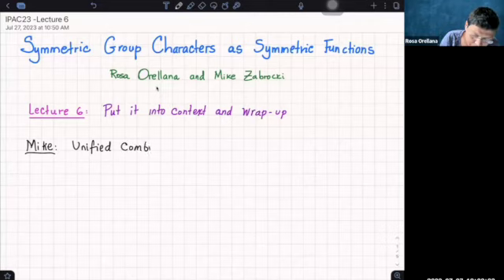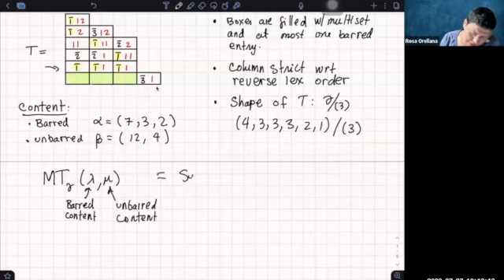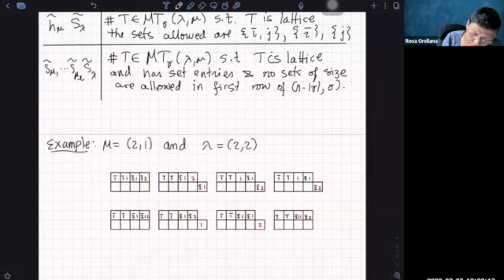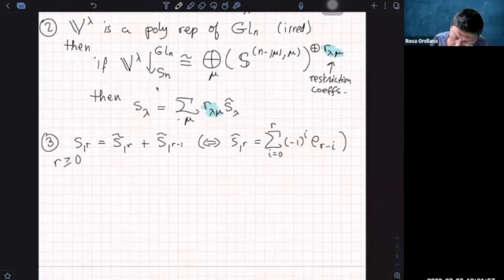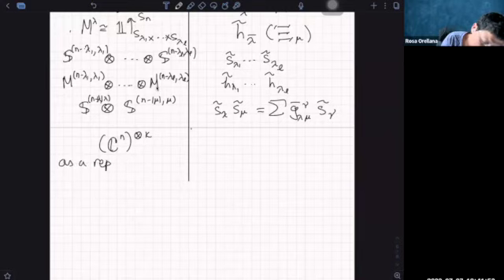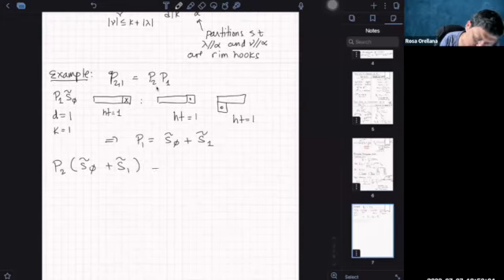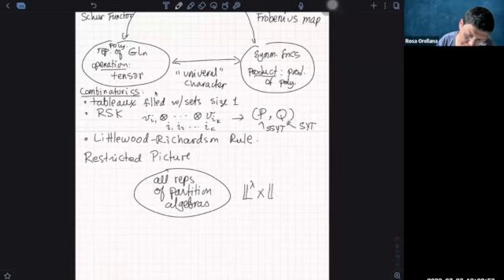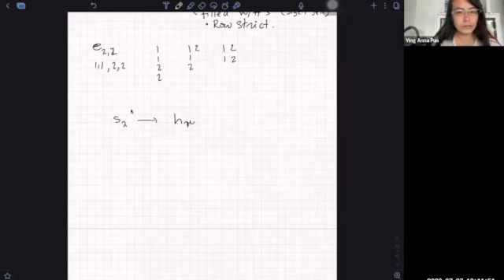IPAC 2023: Symmetric group characters as symmetric functions (Lecture 6) - Rosa Orellana (Dartmouth)